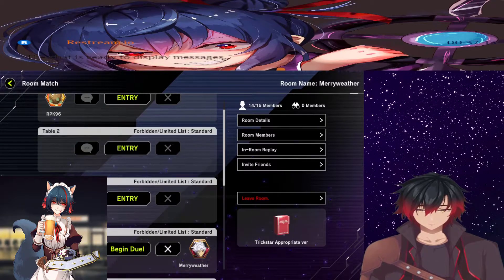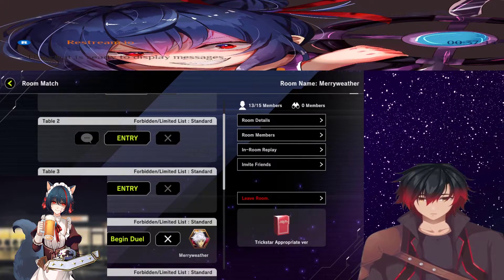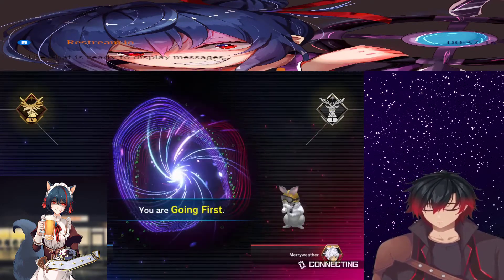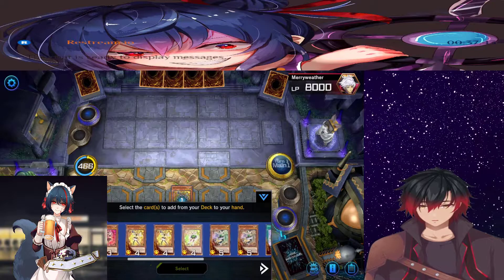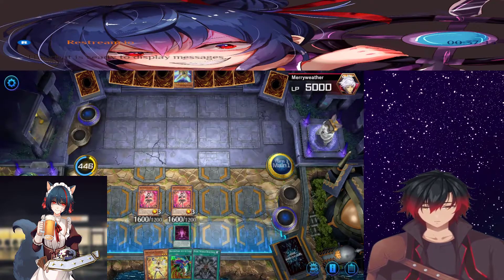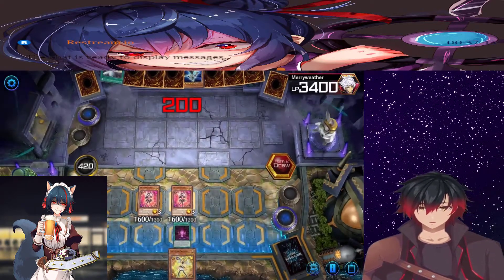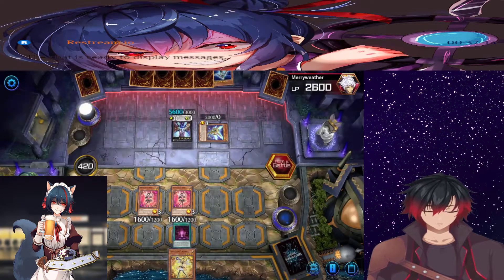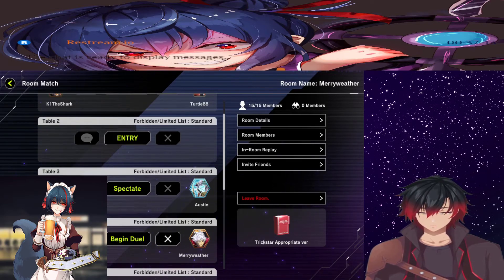Tsubasa VS @Merrydawg Yu-Gi-Oh! Master Duel【VTuber】Trickstar Vs Galaxy-Eyes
It is an honour to duel merry.

FGO
JP-462,754,342
NA-958,595,205

Magia Record
JP-rKyECtnz

Jacob McNamara Alyssa Johnson nekoxx  Thanatos Mesiah Nugget Kama Holy
Yukitomo Kamui

for being a membership on my channel

BGM  used used in stream etc
-Dystopia Sky
Composer & Lyrics
Reikosaka

My BGM Composers
noahblomberg
audiofreakmusic
wildboris
nubia0239
Reikosaka
mrfluffey
Will o Wisp productions
habriiel
fraynvgm

Intro By
reii06